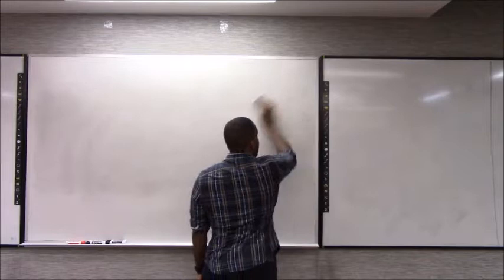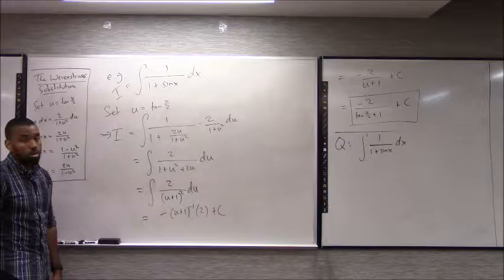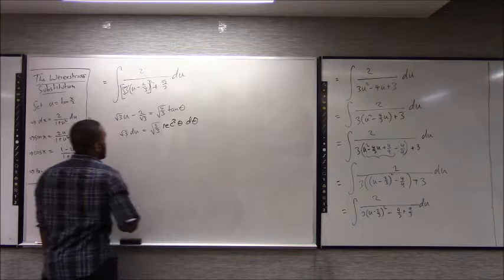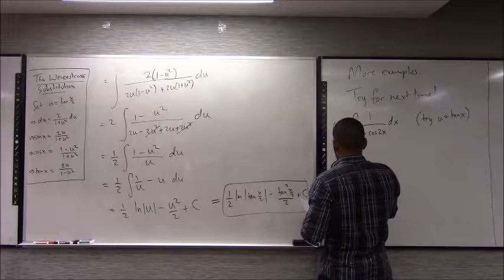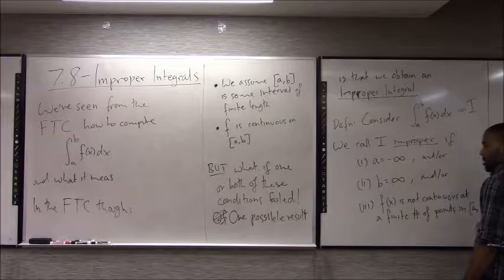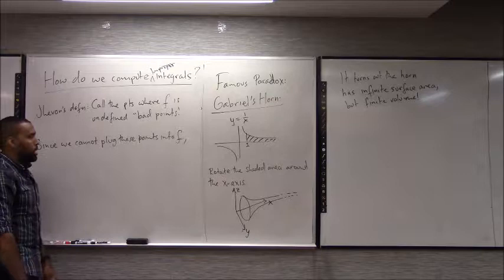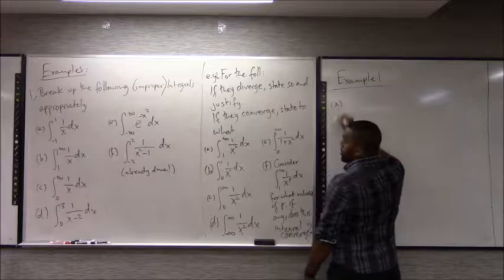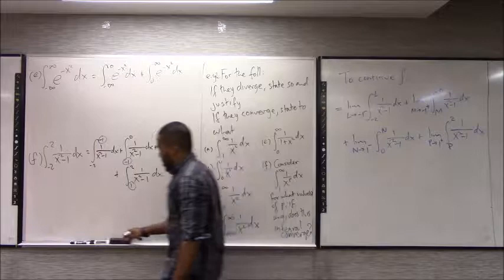Math 1207-R03 Lecture 7 - The Weierstrass Substitution and Improper Integrals